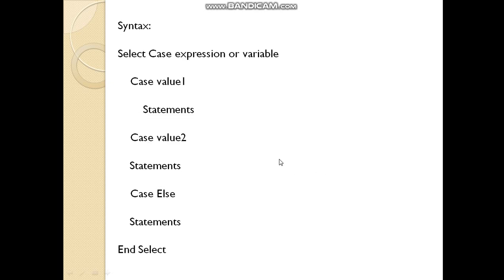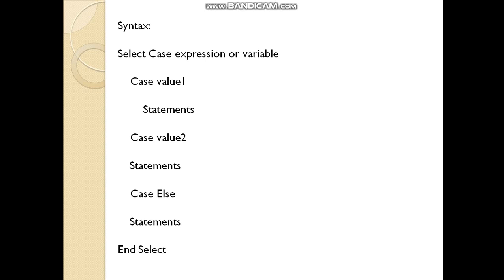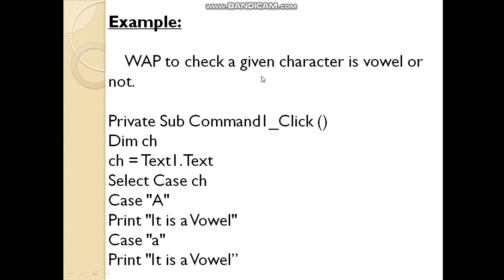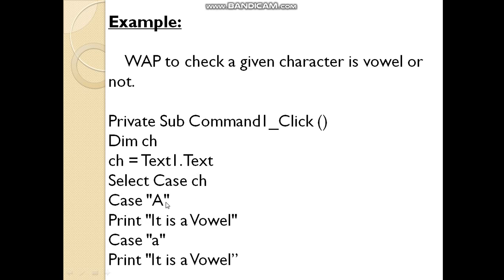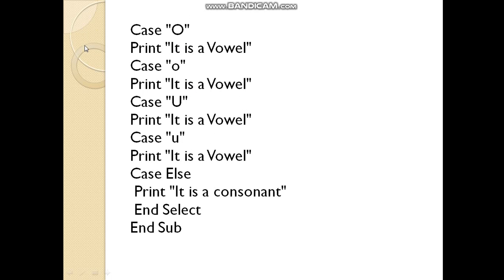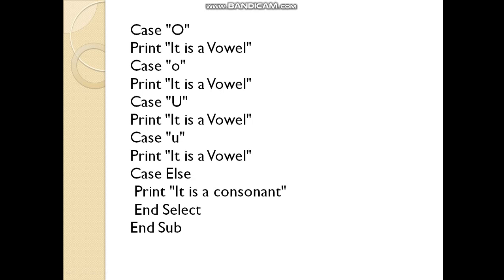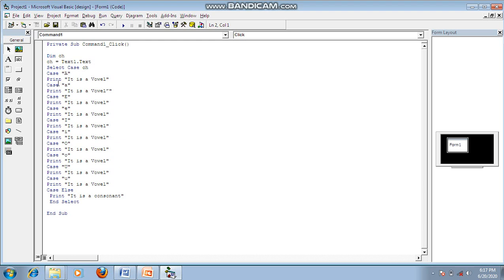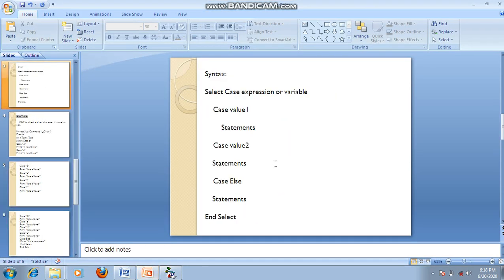18CCP 503 29